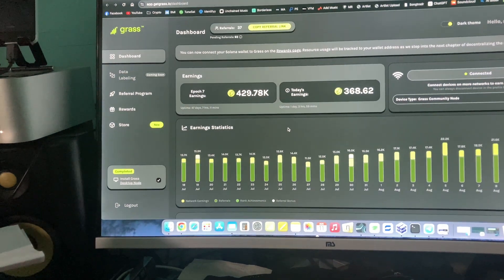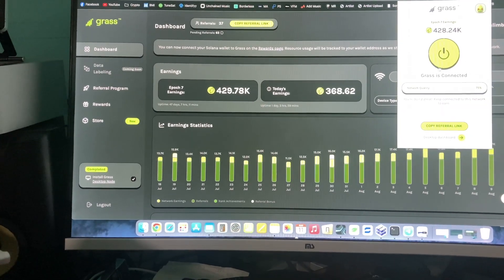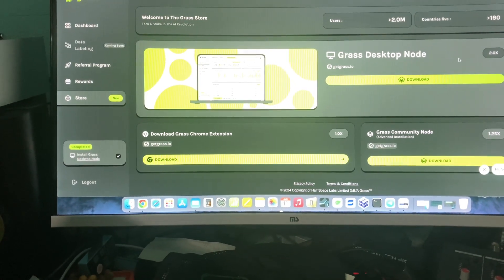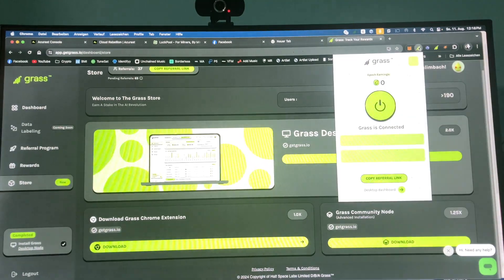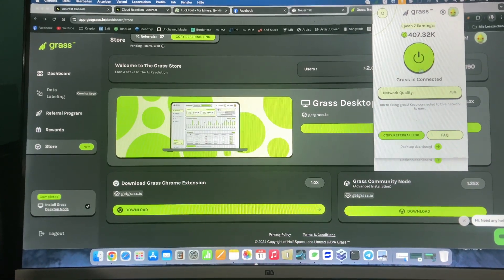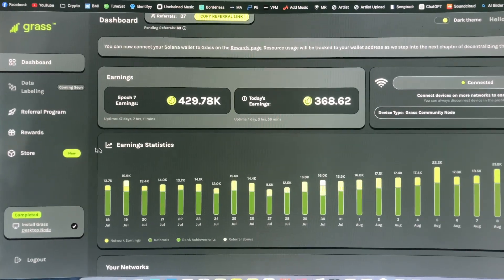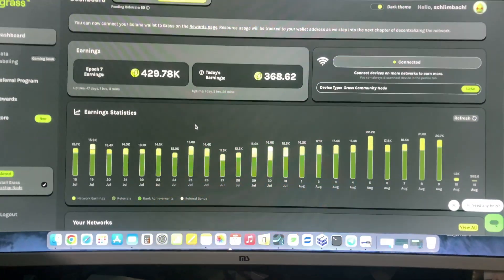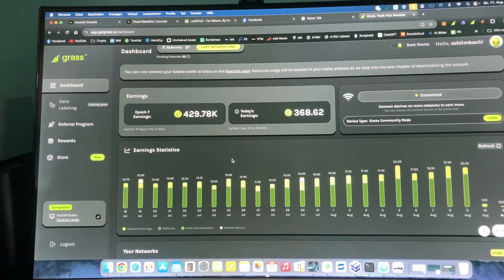Grass Update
Doge Coin: DKYAvPwGy7rHmvQygqcfW3WCN4JBqvg3j2
Polkadot: 154tGmCm3mUfMoipdycC1eEjtD6kiNEsGetTyheR1M6uVmF5
USDT in the ETH Network: 0xbccC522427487A08EFAFFC648A6FE84C4356A834